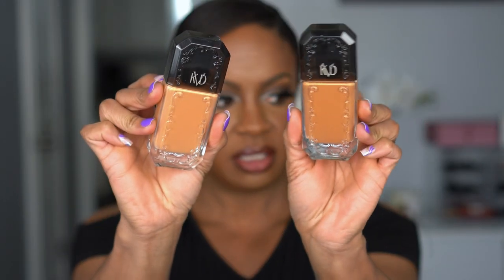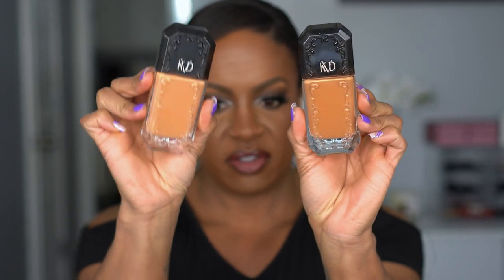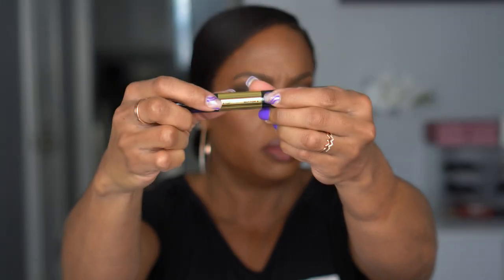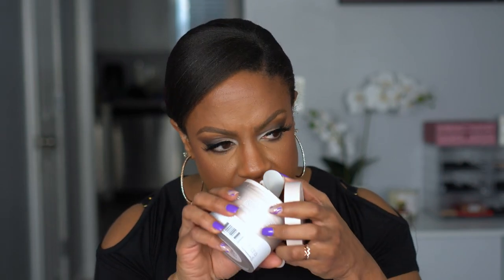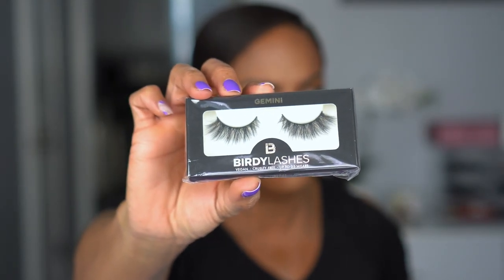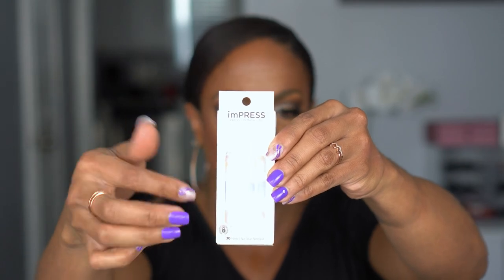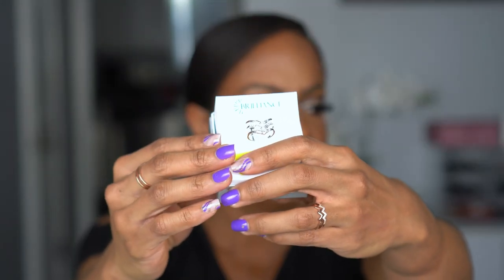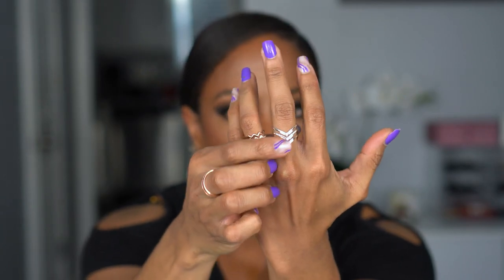Another Haul - Trendmood Box...IS IT WORTH IT?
From the lost files (lol) I have another haul of one of the previous volumes of the Trendmood Box! I love these boxes because the value is always way more than what you pay! We love a good deal!